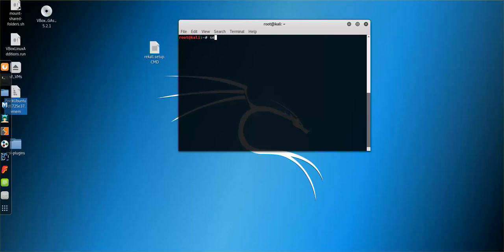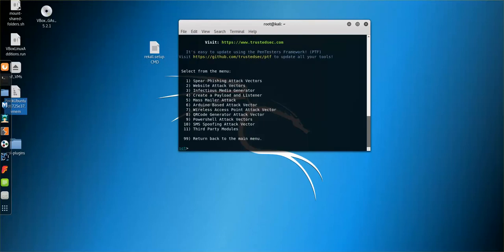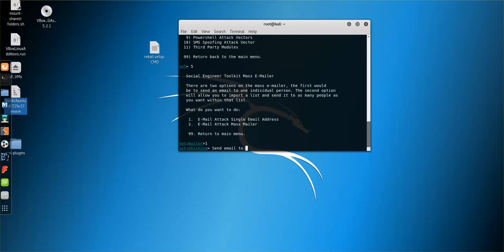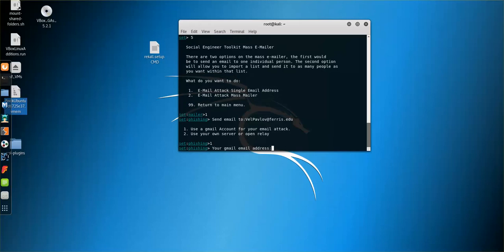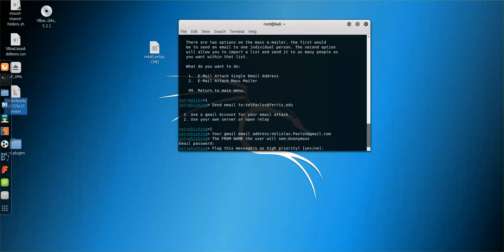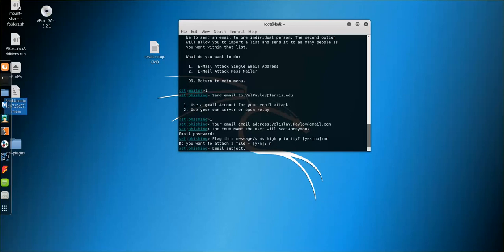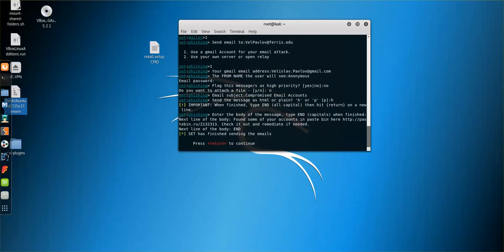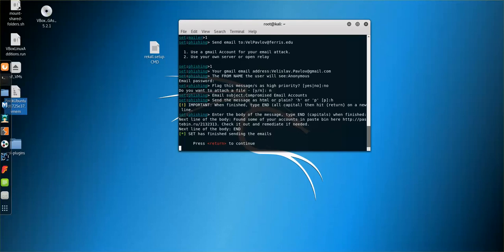CYS426: Module 2 - Using SET to create phish email